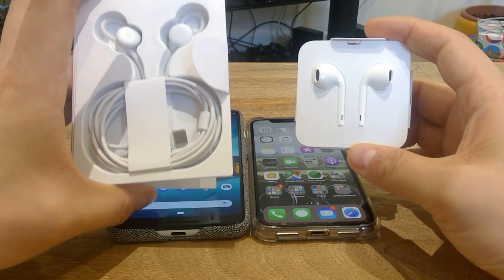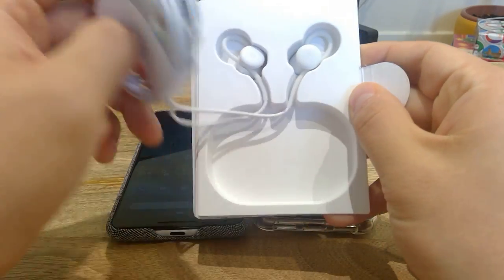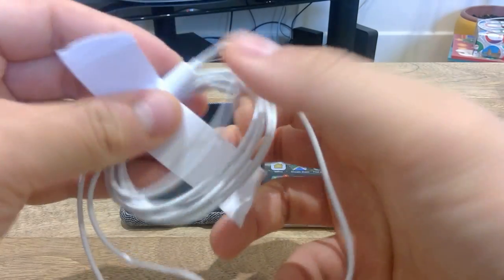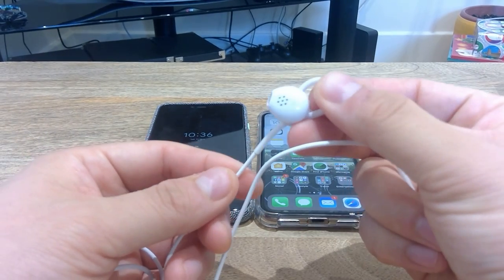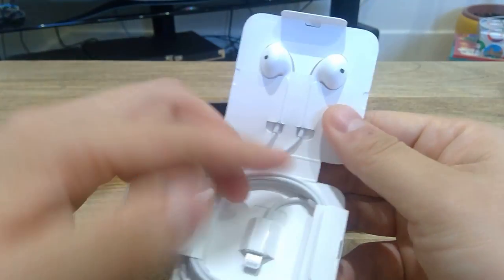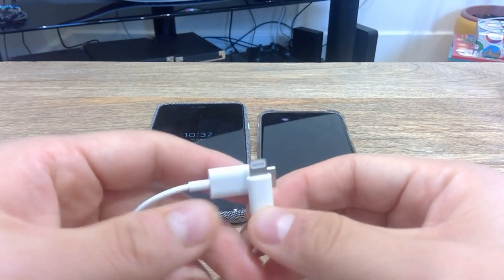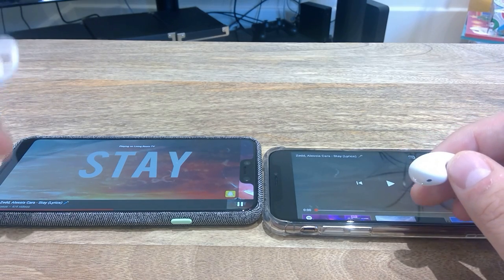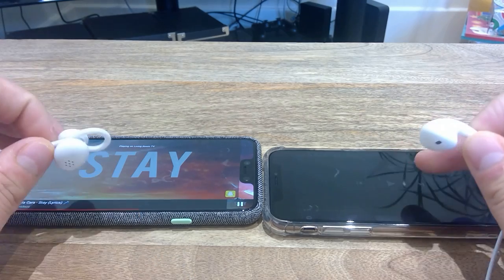Google Pixel Earphone VS Apple iPhone Earphone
I thought it would be a good idea to compare the sound quality between Google Pixel Earphone VS Apple iPhone Earphone.

I have to first emphasize that I listen to Bang & Olufsen E8 daily so listening to less superior earphone as such was a huge let down to listen to both freebie earphones but I can clearly see that iPhone earphone is stronger and sharper than Google Pixel earphone.

In my opinion, I think Apple iPhone Earphone has won this competition.

What do you think? Do you disagree? Please let me know your thoughts on this.